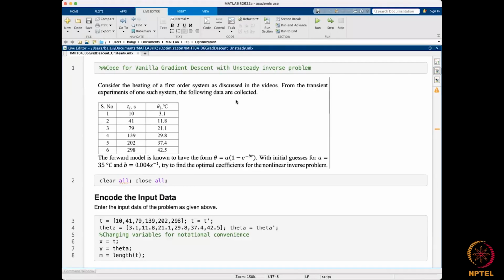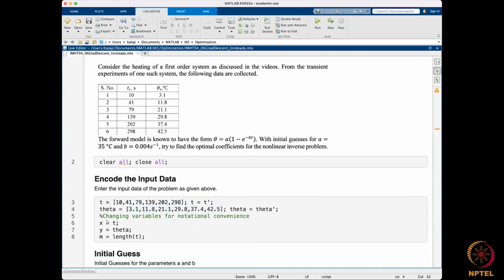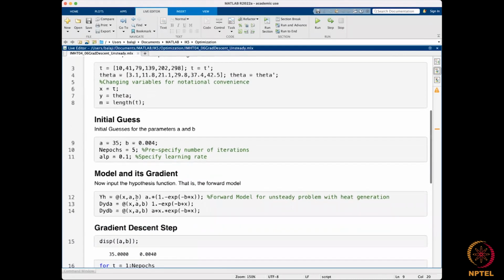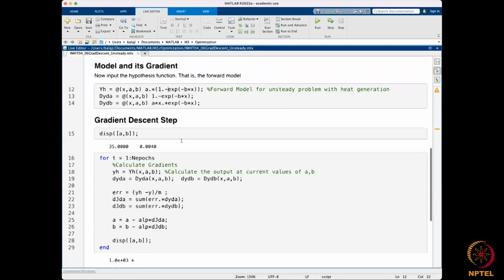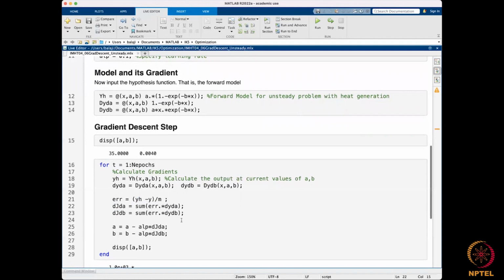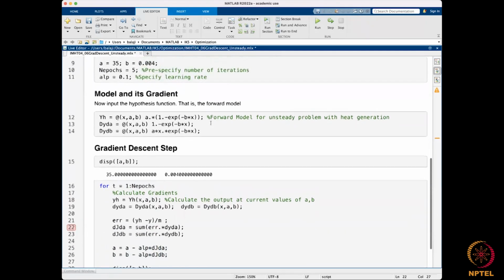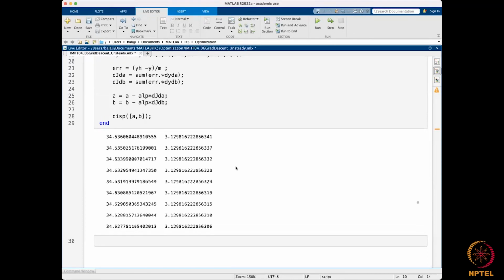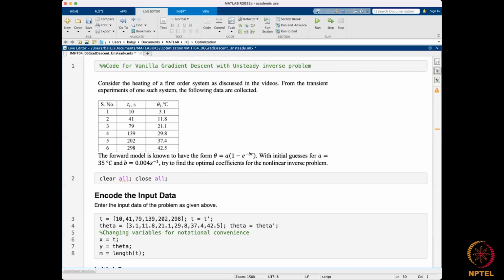#24 Gradient Descent for Nonlinear Inverse Problem Coding Example Theory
Time to code! This lecture provides a coding example of solving a nonlinear inverse problem using gradient descent. We'll walk through the MATLAB implementation, demonstrate the optimization process, and discuss convergence challenges.